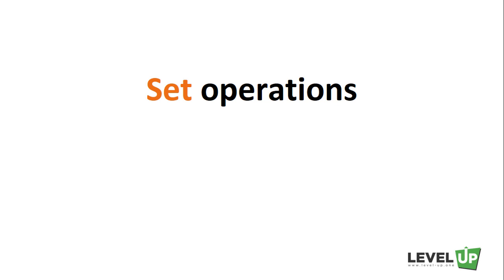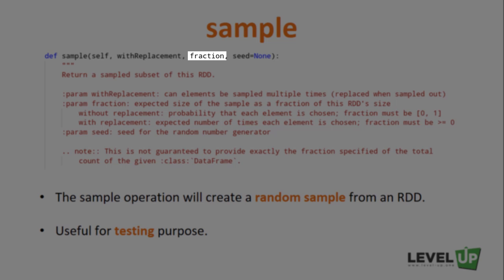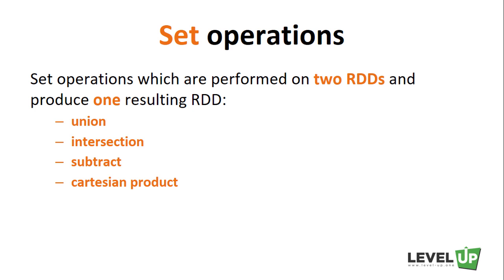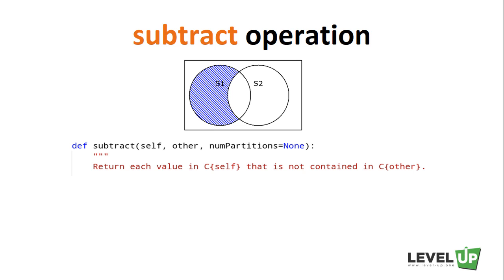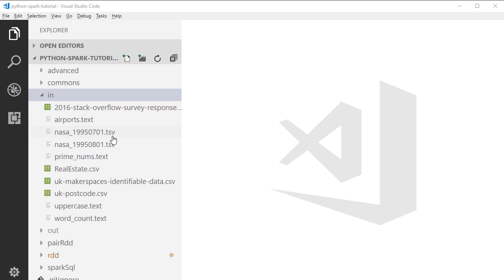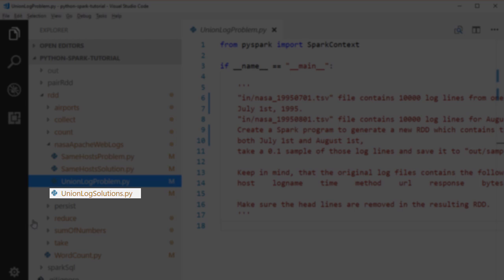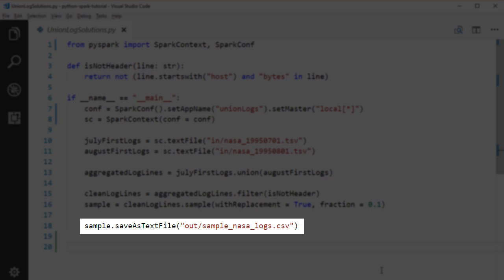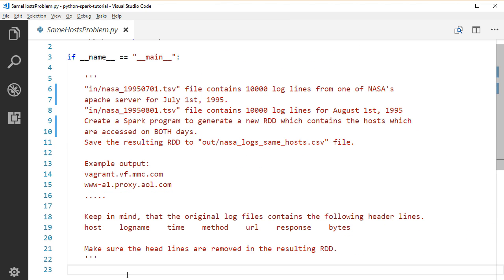Apache Spark Tutorial Python with PySpark 10 | Set Operations